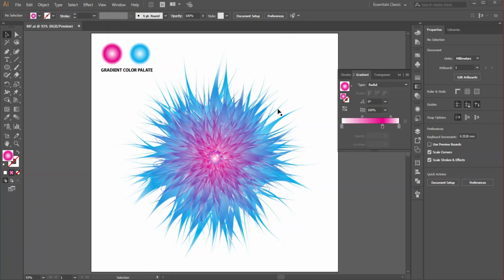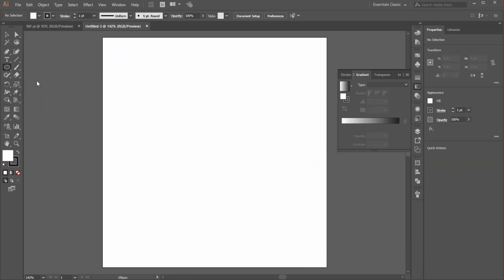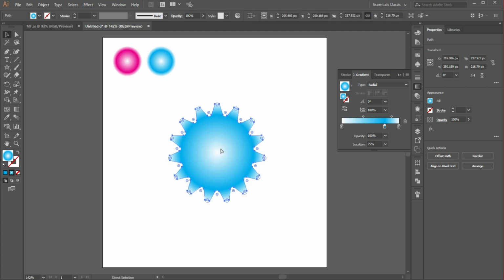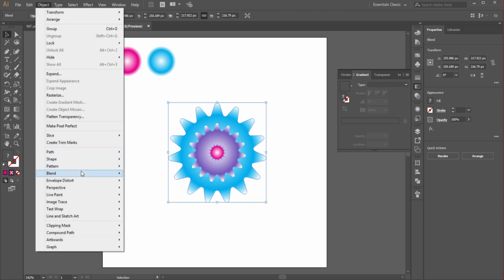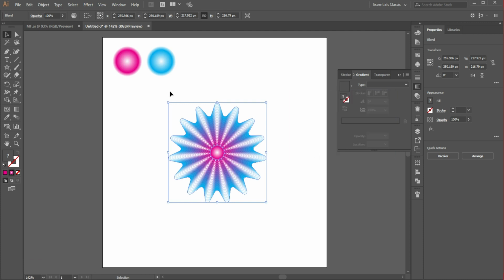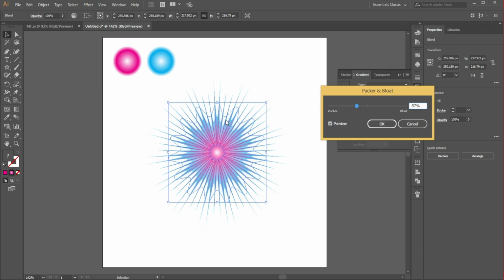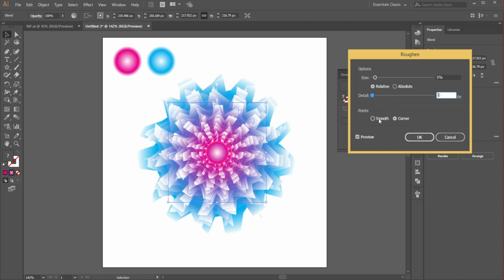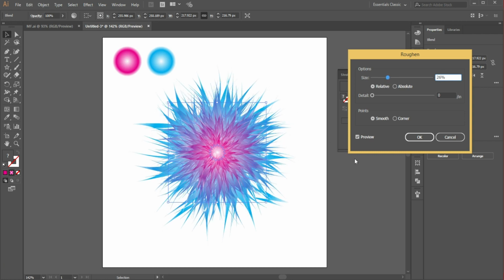How to create a Magical flower in illustrator tutorial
How to create a Magical flower in Adobe illustrator.